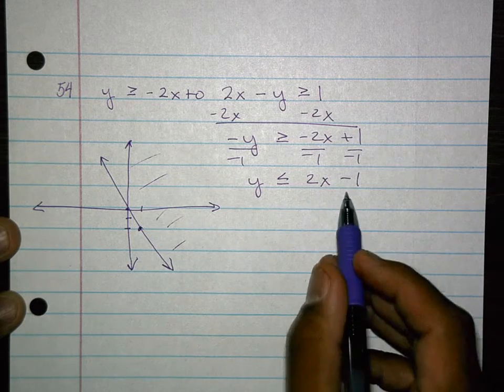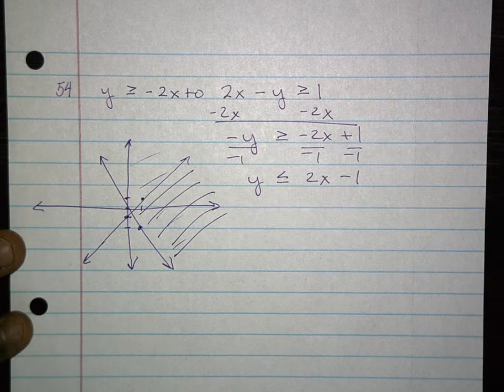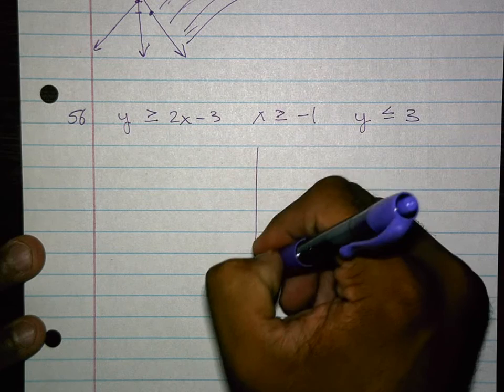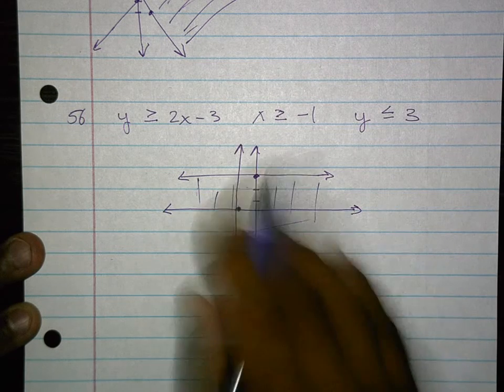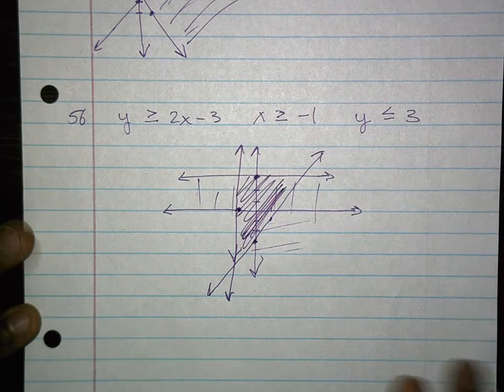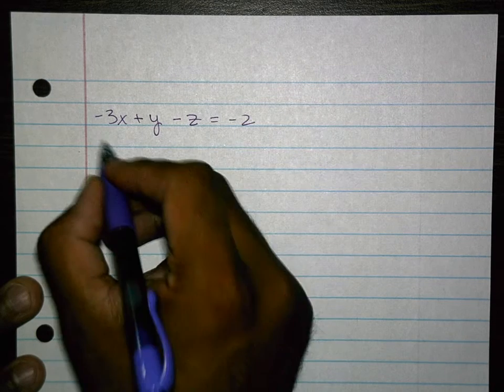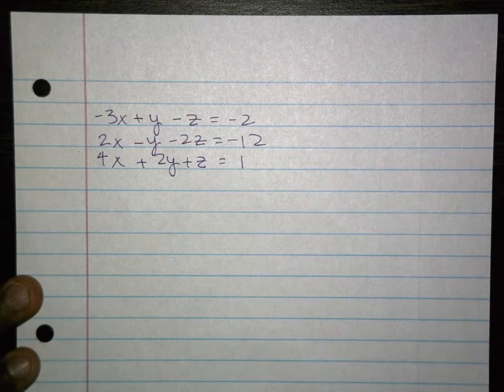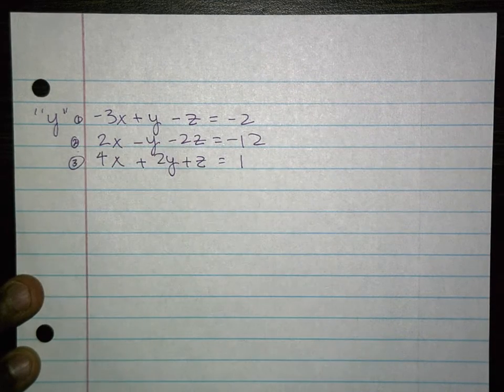Alg 2 Unit 2 Review 1 Even Solutions